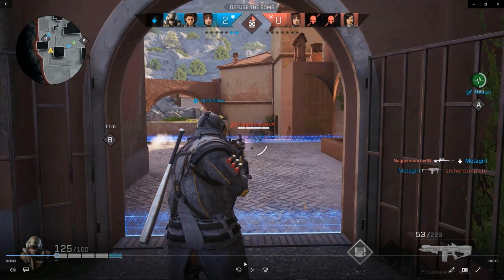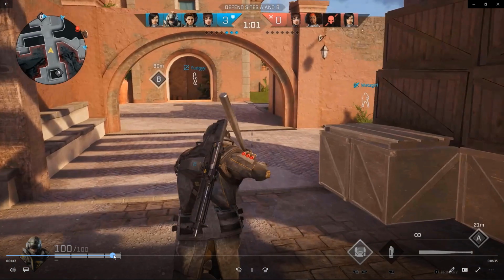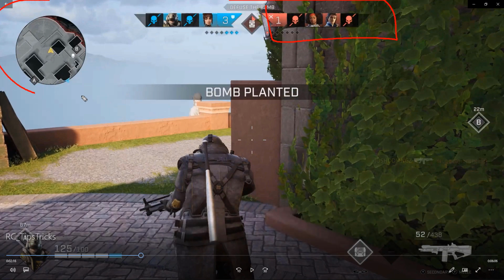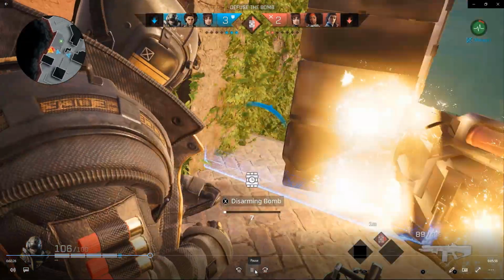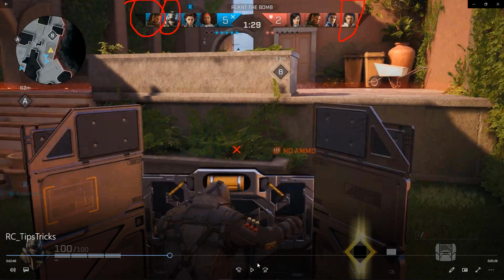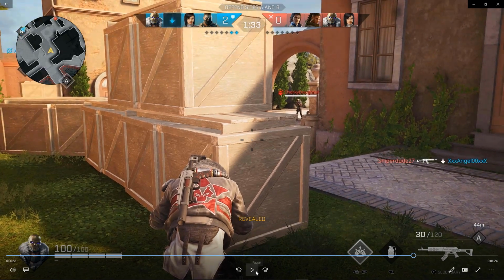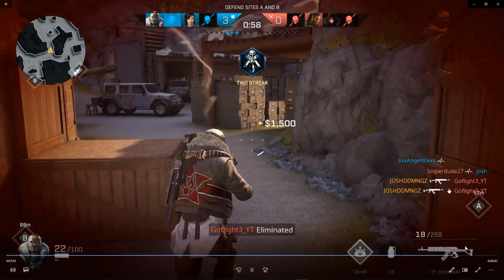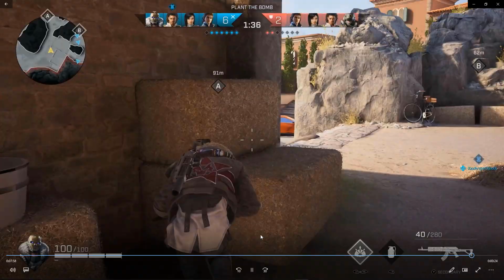Pro Beginner Tips & Tricks Guide - How To Improve Your Gameplay (Rogue Company)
This beginner's pro guide is for players who want to improve their Rogue Company gameplay. This video will cover fundamentals on how to get better and play better in the game. At the same time, I will cover tactics that make me a better player in the game as well.

Joshua D. Dominguez (JoshDDmngz)